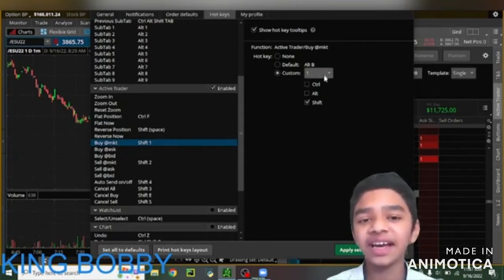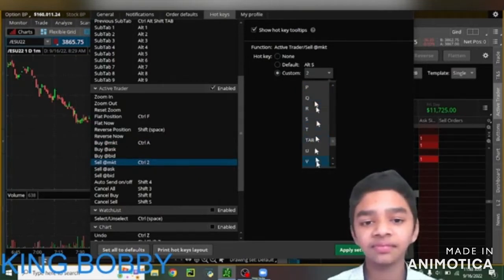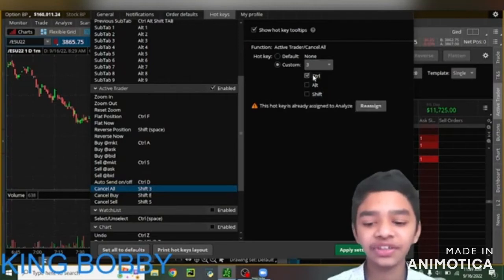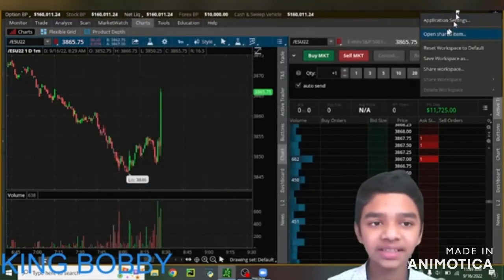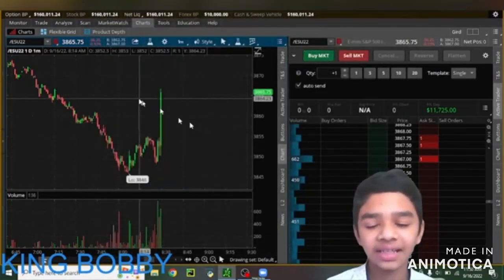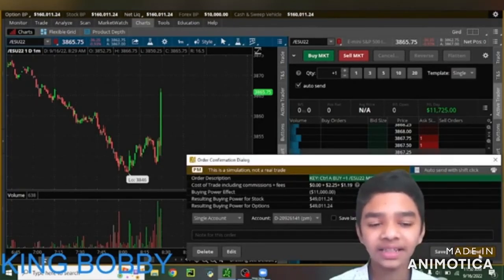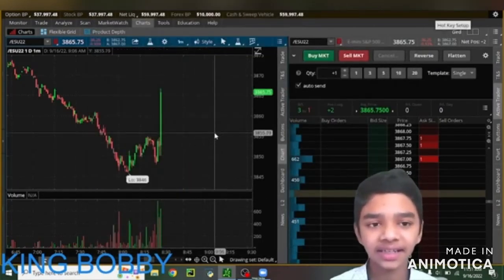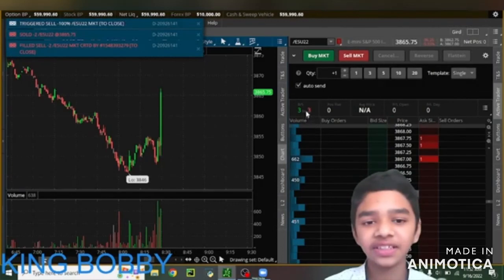How To Make Hot Key Setup In Thinkorswim